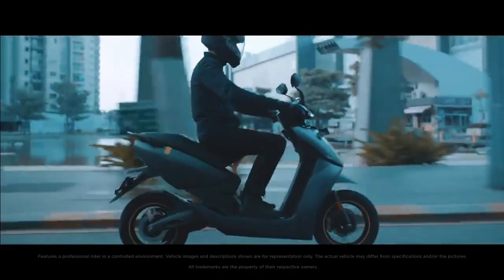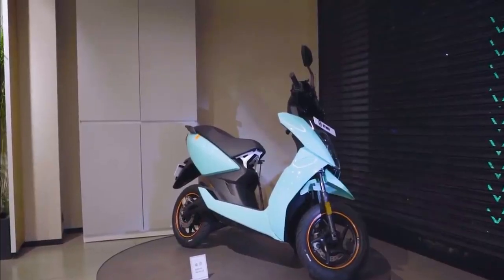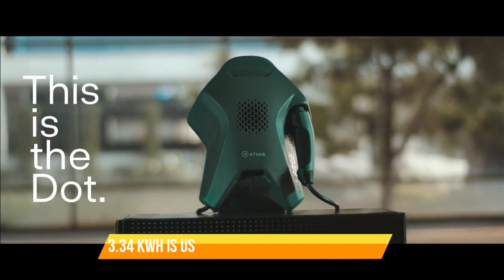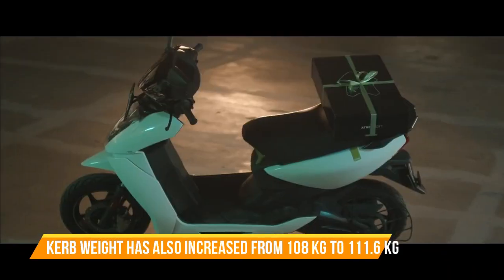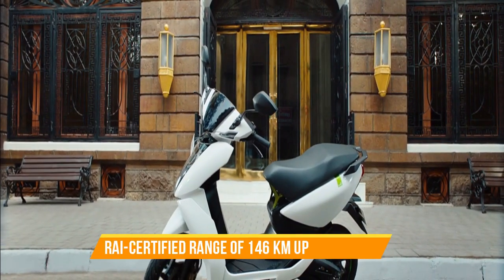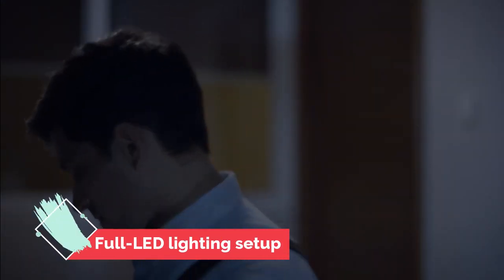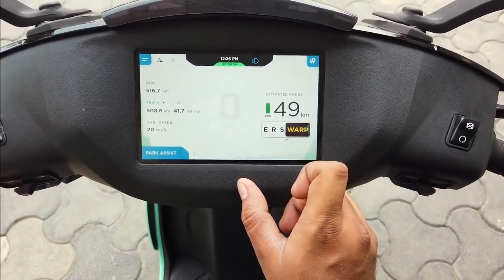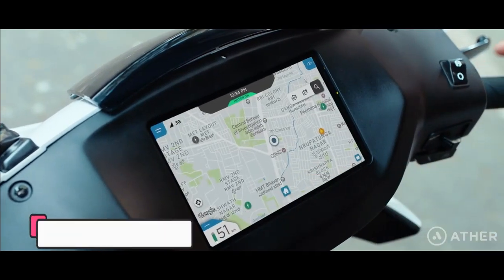Ather 450 Electric Scooter | Ather 450X Gen 3 | Unveiling the all new Ather 450X Gen 3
Everything You Should Know About the Gen3 Ather 450X electric scooters
The Ather 450X now costs ₹1.39 lakh
Ather Electric has fitted in a bigger 3.7 kWh battery, of which 3.34 kWh is usable in the 450X, and 2.6kWh is usable in the 450 Plus. Since the battery is 25% larger, the kerb weight has also increased from 108 kg to 111.6 kg.
As for their range, the Gen3 450X now has an ARAI-certified range of 146 km up from 116 km
Real-world mileage figures have also increased from 85 km to 105 km (in Eco mode) for the 450X, and for the 450 Plus it has increased from 70 km to 80 km (Eco mode)